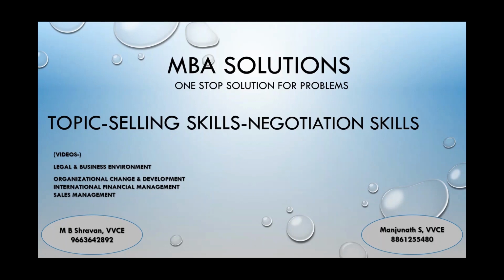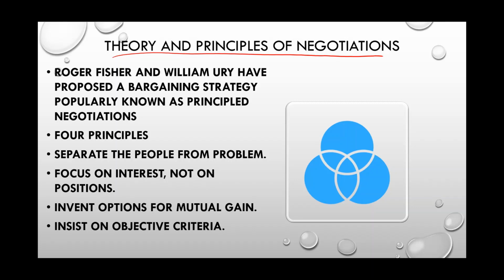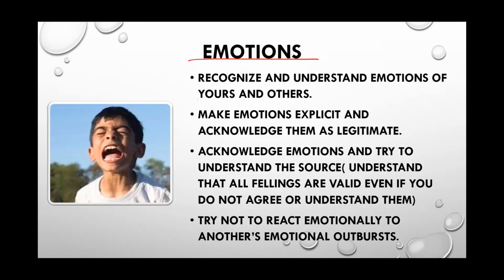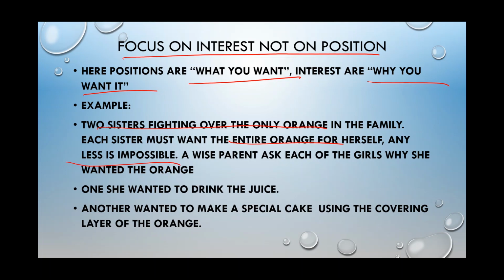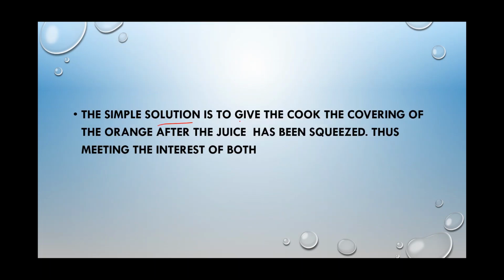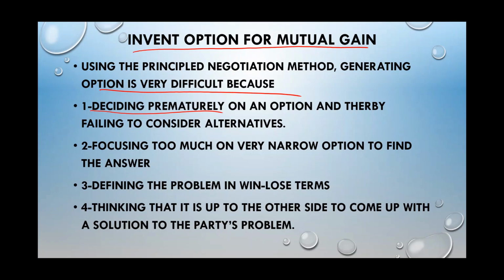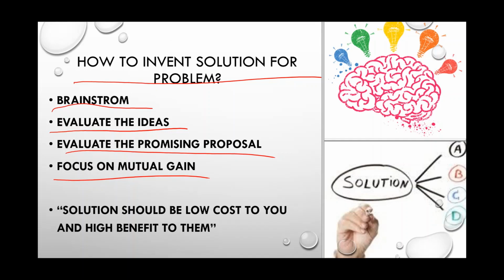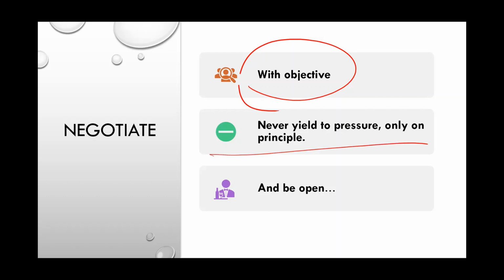SELLING SKILLS-NEGOTIATION SKILLS (PART -1)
THIS VIDEO GIVES YOU INFORMATION ON MEANING OF NEGOTIATION AND STEPS IN PRINCIPLED NEGOTIATION